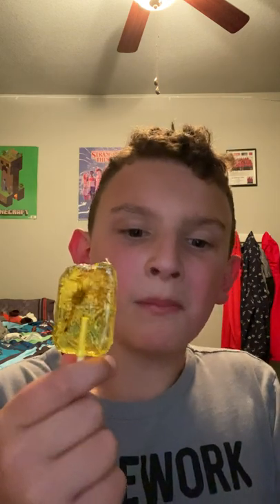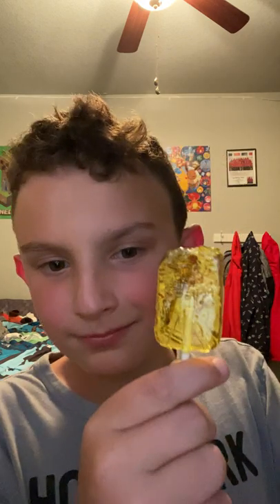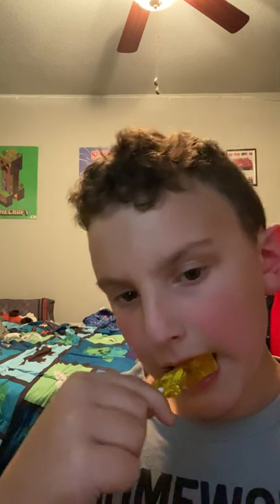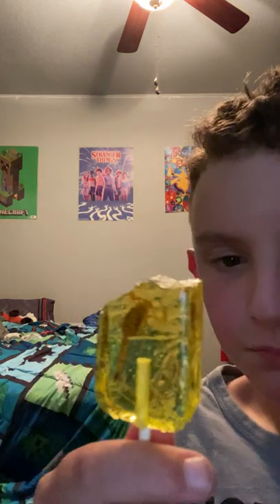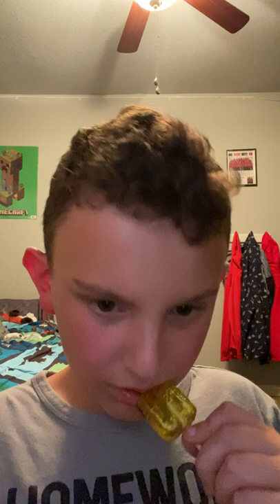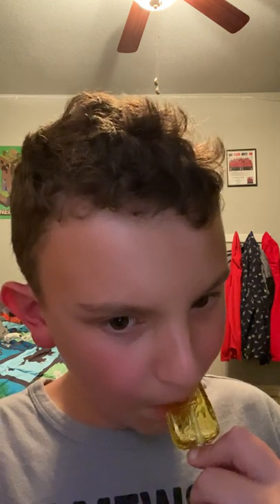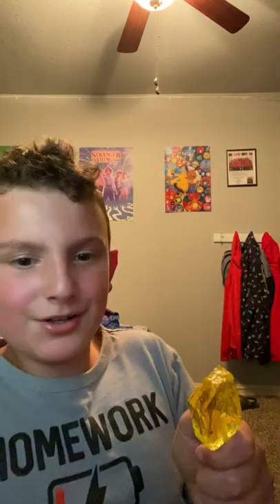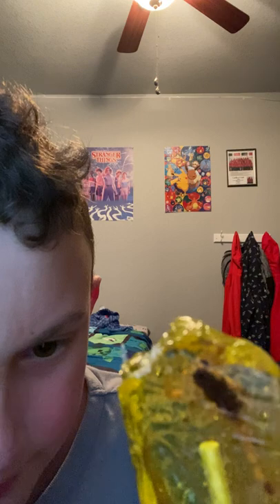Trying a scorpion sucker like in comments for part two.￼